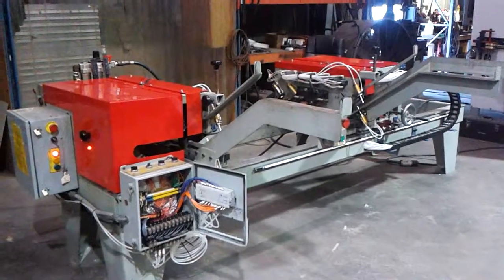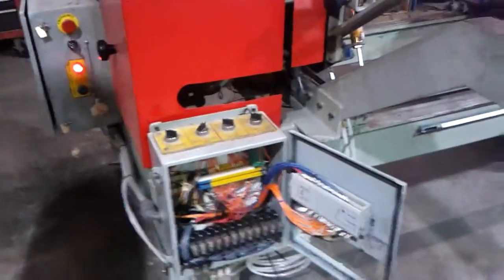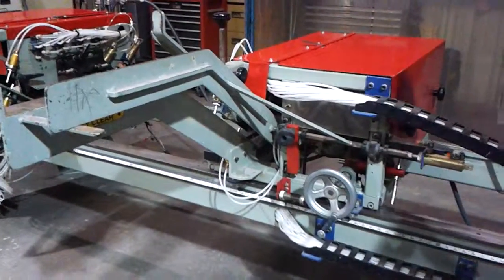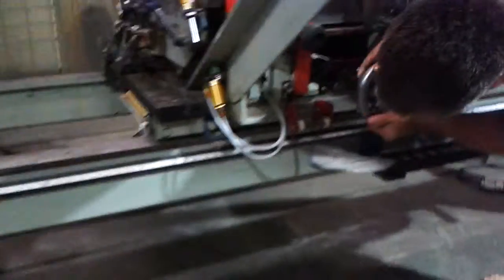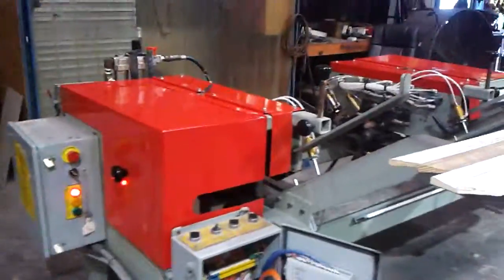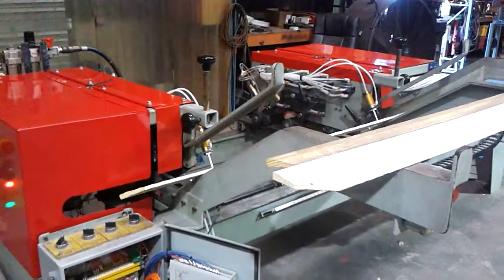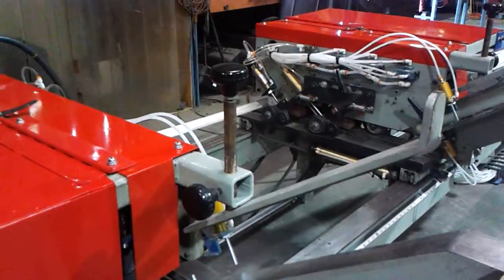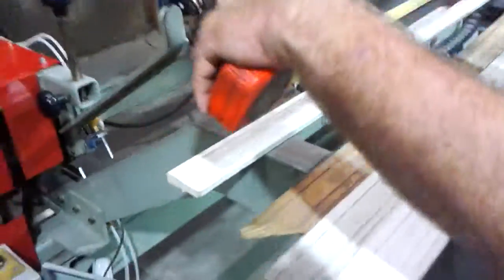845 repair trim pack